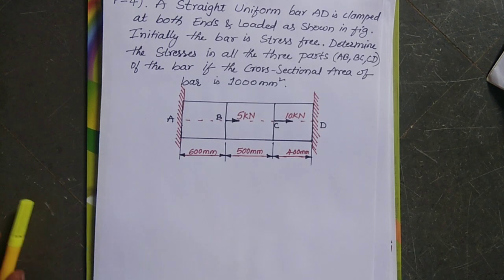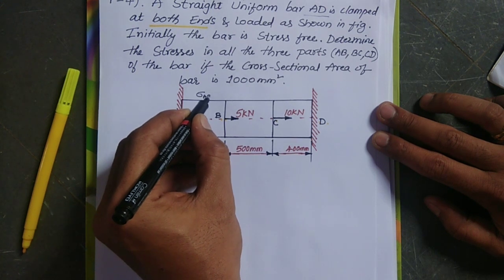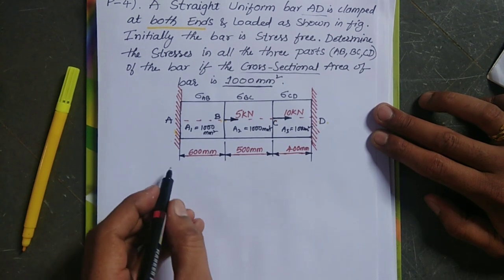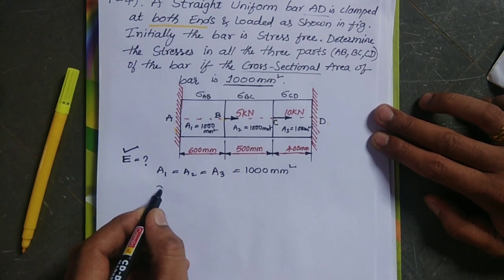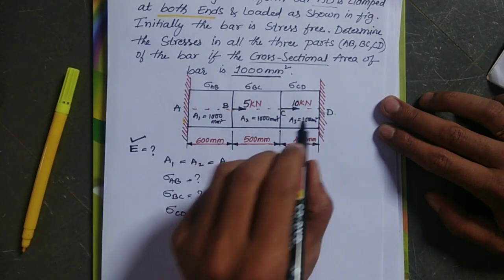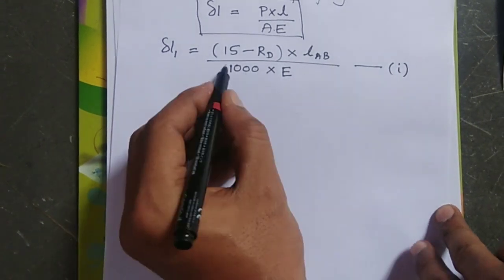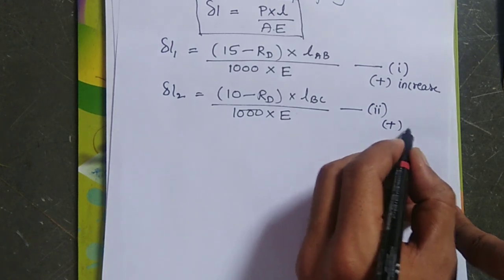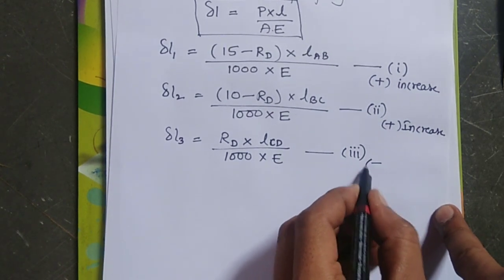Elongation of the bar problem | Principle of superpositions _ Prismatic bar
GATE,VTU ,JNTU exam question, Mechanics of solids problem, /elongation of the bar/ problems on SOM or MOS.Easy way to Understand the concept solved by M.G.Mahesh/Mahesh Gadwantikar, let me know if you struck to understand in between the lessons.